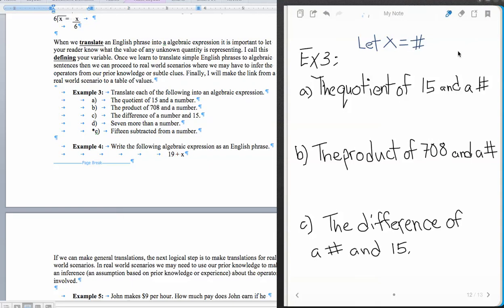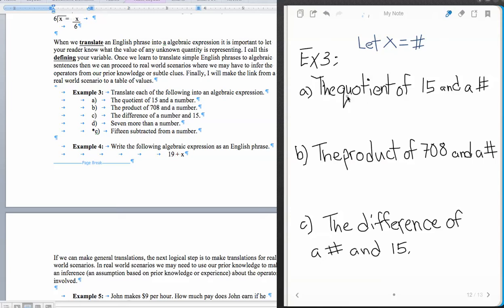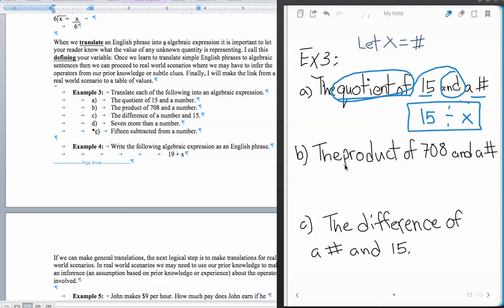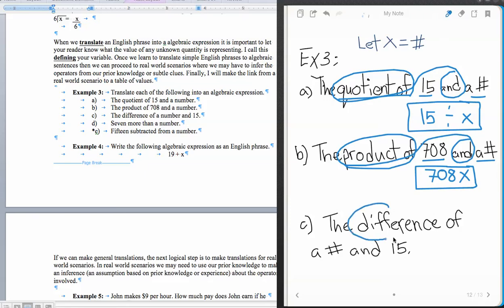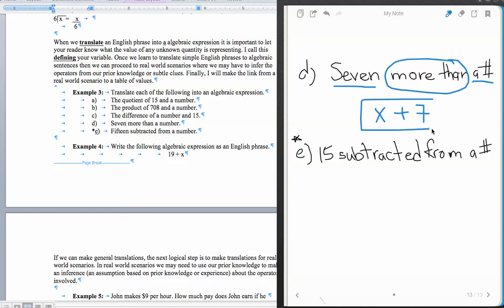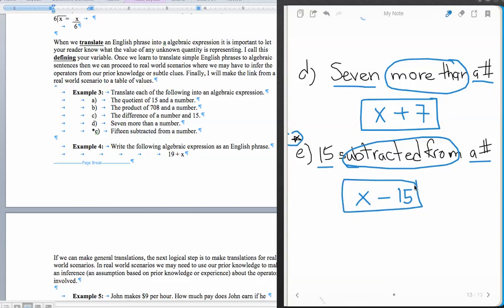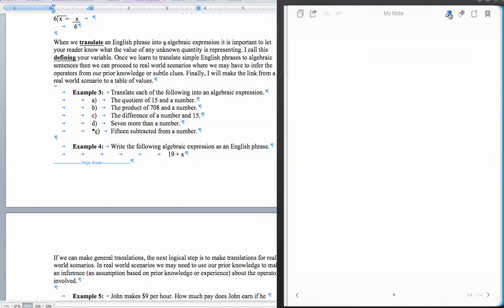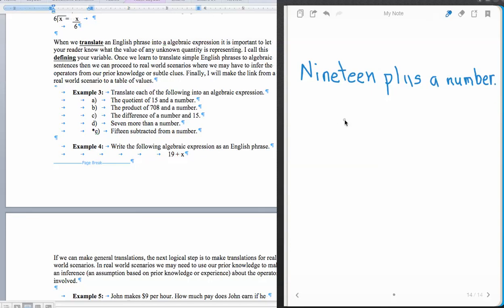§2.1 Con'd Translating English to Alg. Exp.